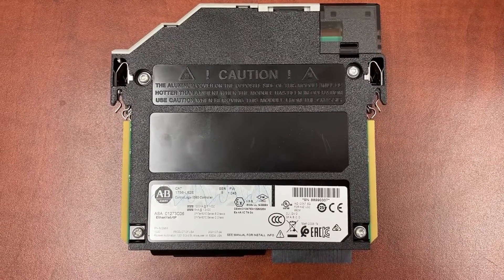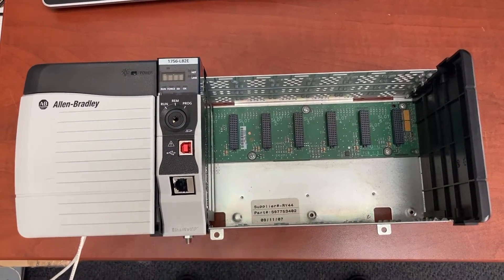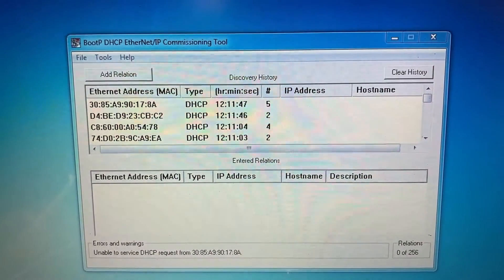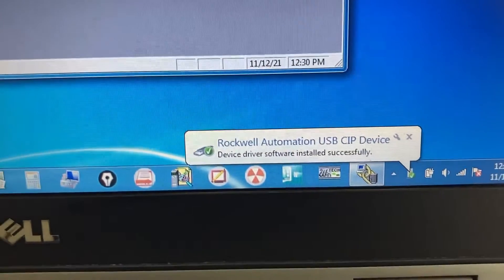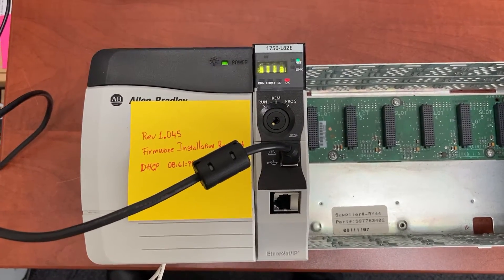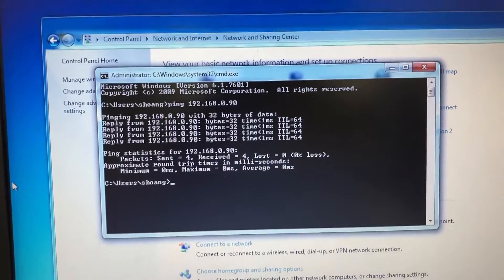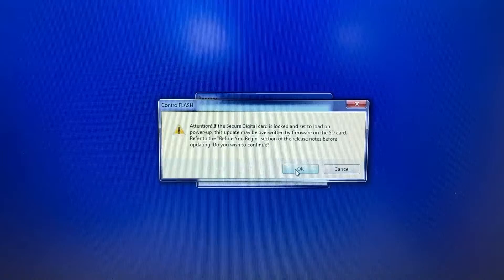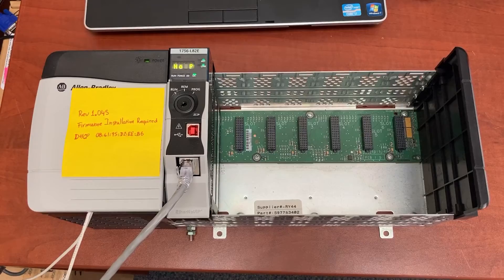ControlLogix 5580 1756-L82E Ethernet config and Firmware Flash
Ethernet cable - BootP DHCP EtherNet/IP Commissioning Tool
USB cable - Rslinx Classic
ControlFlash